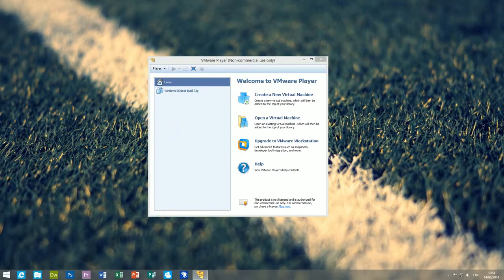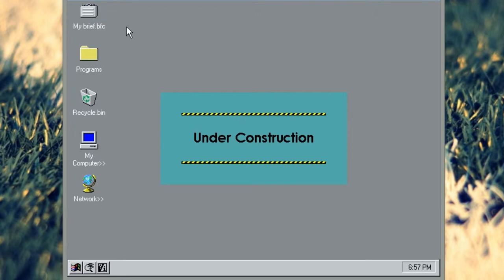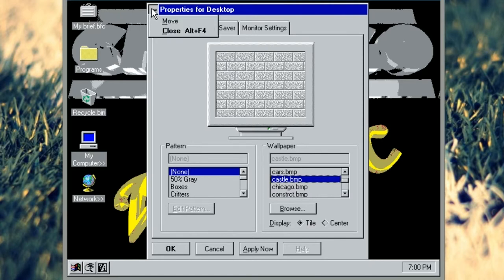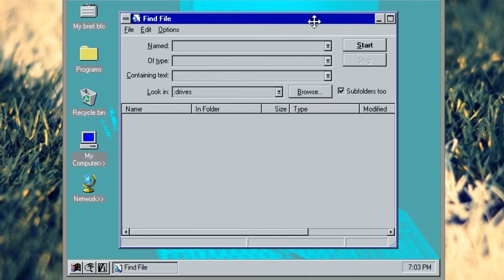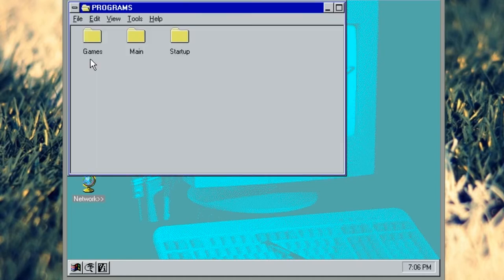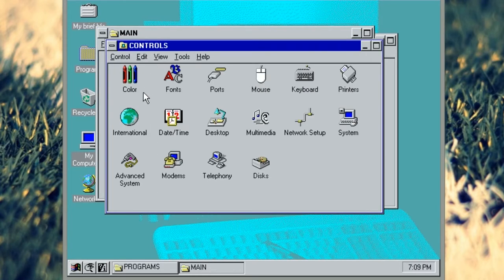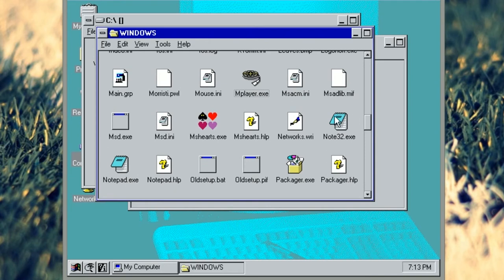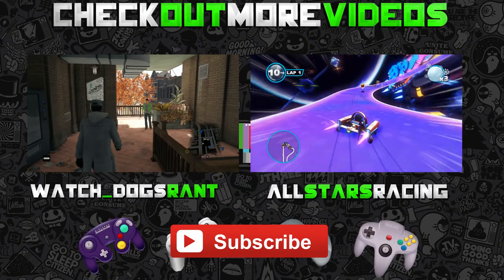Beta Review - Windows Chicago 95 Beta Build 73g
For the pilot episode of FileTrekker's Beta Review, we take a look at an early version of Windows 95, codename Chicago, and document the differences between this and the final version.